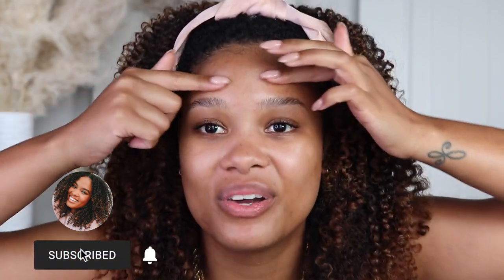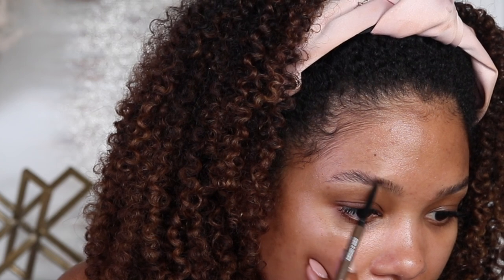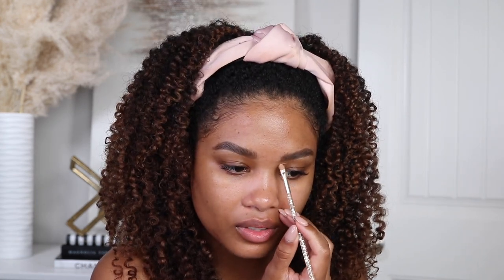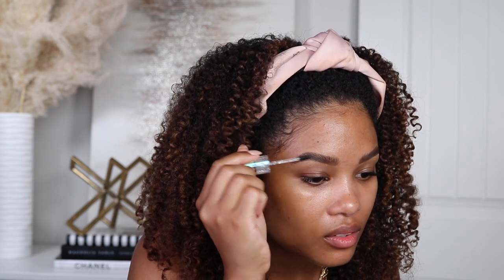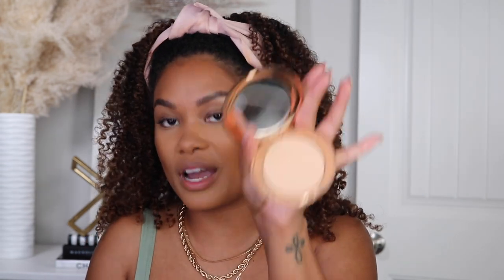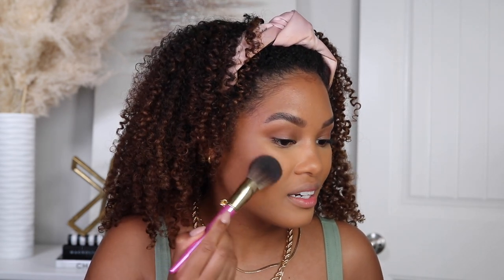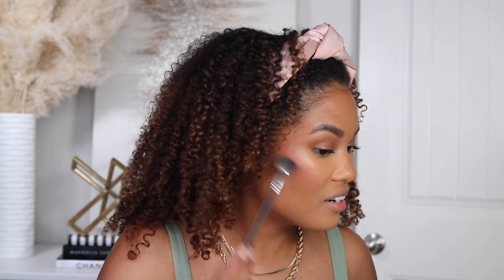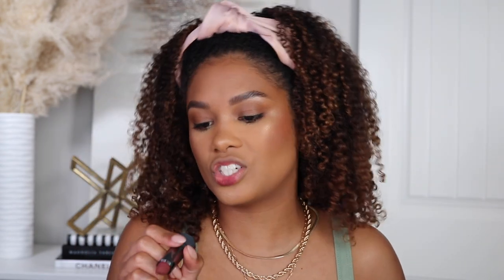chit chat GRWM | brow lamination, lash extensions + life updates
Hang out and get ready with me! Sharing my updated makeup routine + beauty updates like my brow lamination and lash extensions. Hope you enjoy, xo

artist couture lipstick
artist couture lip gloss